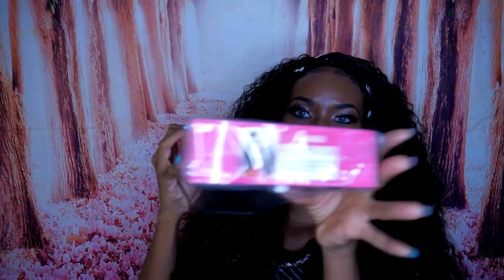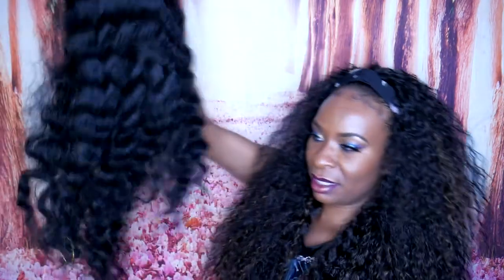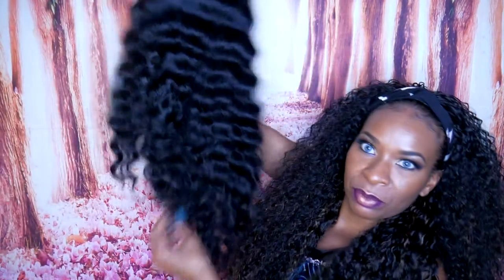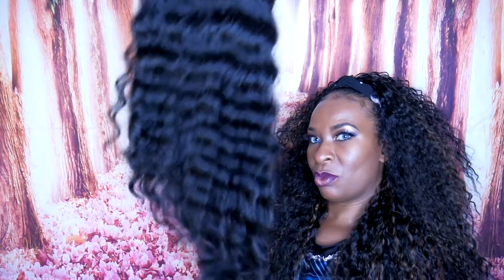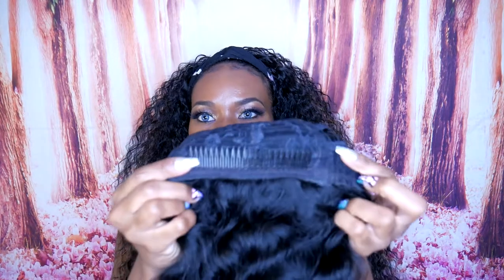GOT BUNDLES!! HUMAN HAIR WIG DUPE | Affordable Headband Half Wig | Throw On N Go, Headband Wig Dupe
This hair is amazingly gorgeous! STOP what you doing, and watch this review!!  DIY Headband Half Wig with Sensationnel Instant Weave Synthetic Half Wig - AMANI  In this  wig tutorial I'm doing a detailed review on how to wear this wavy half wig as a headband wig! So check out this video now for the full details.

Haircolor Shown: 1B

💗🙏🏾💗Verse Of The Day: John 15:13: “Greater love has no one than this, that someone lay down his life for his friends.”